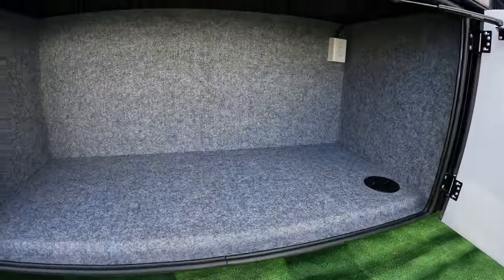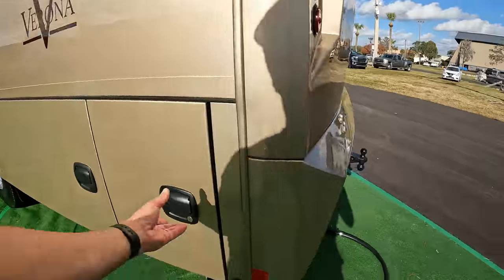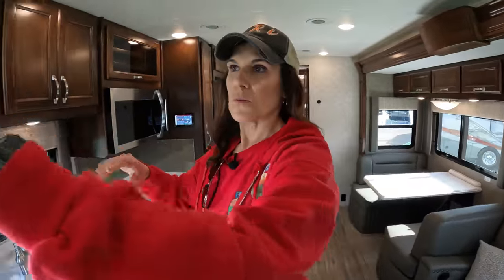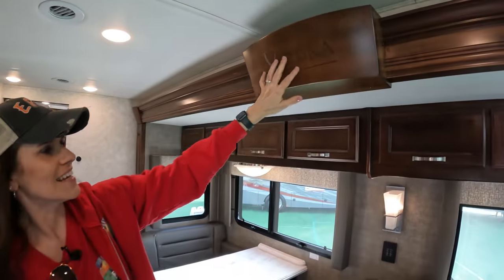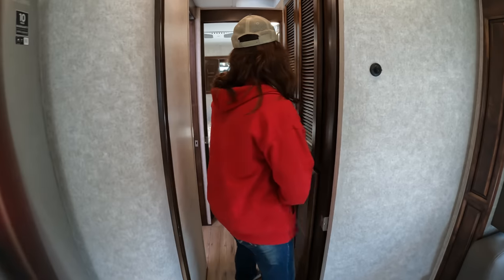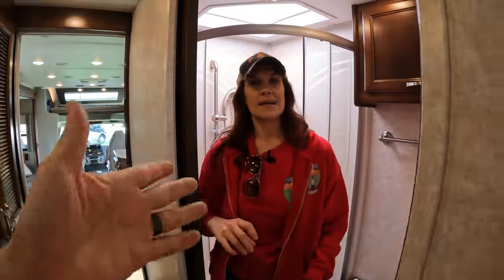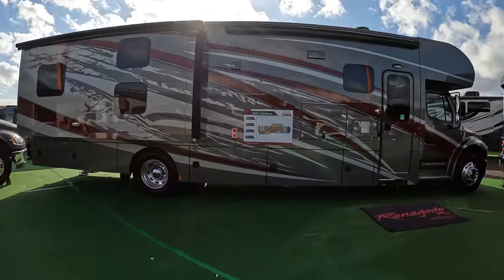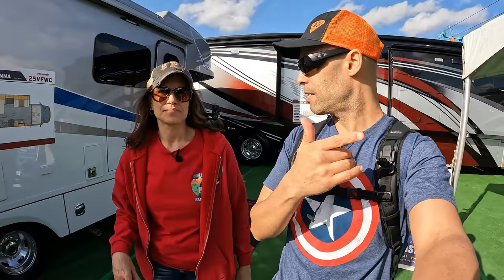2022 Renegade Super C Motorhome Walk Through Tour!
Join us at the 2022 Tampa RV Show for more RV Tours and Walk Throughs.  Here we are at the Renegade Display and take you on a walk around the display.

*To sign up for free access to the best online virtual campground tours available

Matt Cranford
Matt's RV Reviews
Joe & Patti Horner
Tom & Missy Northam
Gus Paca
Cole Candler
Ancient One
Lee Horton
Michael Grace
Karen Geraci
Greg Cimiluca
Zac Young
South Dakota Sinclairs
Jim Estell
Tom and Teresa Yuhas
Shannon and Bob Scherer
Brian Robertson
Gene Hall
Cindy Mae Silva
Miyvna Miyvna
Cruising Happy
Bill Stevens
Juan C.
H M
California Travel Videos
Wes Alexander
Dave K.
Aaron May
Austin Lee
Alexa Lewandowski
Steve Egbert
Robert Klemens
Lew
Ramon Licha
Richard Minthorne
Tom and Sandy Elliott
Alva Thoroughgood
Keith Saunders
Rick Spicer
Don Haller
Scott EMS
Victor Impellizzeri Quarto
Melissa Evans
Bob Sawyer
Ethan Allen Stehman
Dawn Plummer
Wil Knowles
James Sharratt
Dan Williams
Knablin Adventures
Amy Luukkonen
Michael Burt